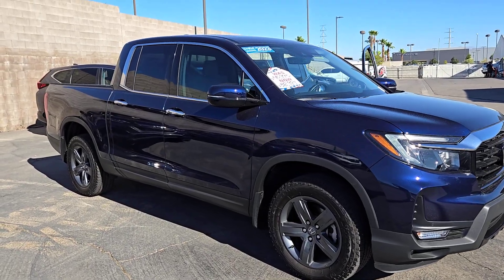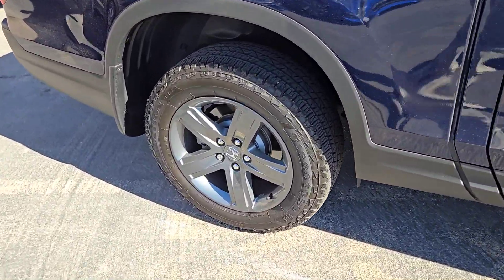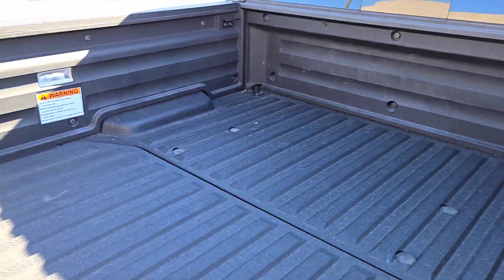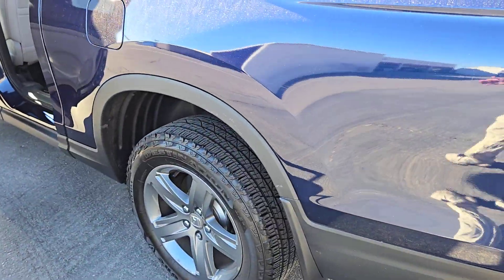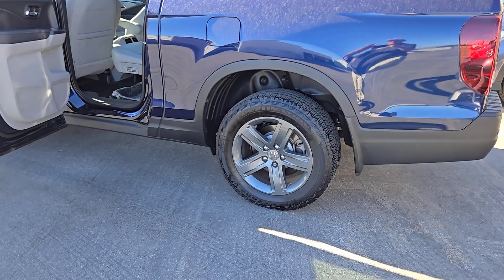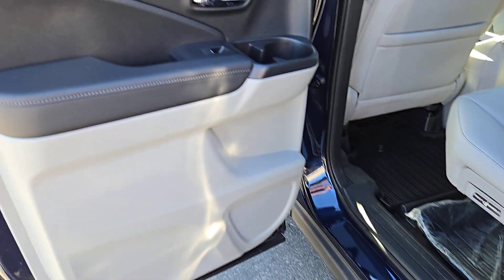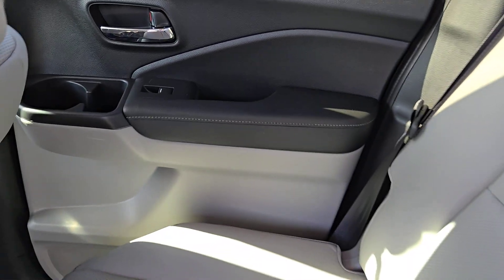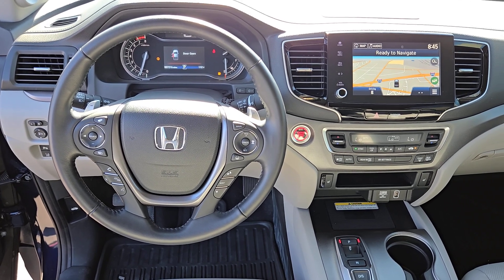2023 Honda Ridgeline RTL-E AWD Henderson, Las Vegas, Laughlin, St George, Flagstaff NV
Pre-Owned 2023 Honda Ridgeline RTL-E AWD available at Findlay Honda Henderson located in 933 Auto Show Dr, Henderson, Nevada, 89014. Servicing the Henderson, Las Vegas, Laughlin, St George, Flagstaff area.

Picture yourself in the  2023  Honda Ridgeline.  Here's the extraordinary Honda Ridgeline, the pickup that blends innovative cabin and bed design with rugged all-wheel-drive capability and an upscale feel. With ingenious solutions to accommodate your needs, this pickup is ready to take you on adventures in comfort and style. These are just some of the great options this vehicle comes with: Pre-Collision System, Back-Up Camera, Blind Spot Monitor, Heated Front Seat(s), Leather Steering Wheel, Auto-Dimming Rearview Mirror, Universal Garage Door Opener, Floor Mats, Side Air Bag, Rear Parking Aid. Feel the freedom of the unconventional and the delight of the extraordinary. Come in today and test drive this Honda Ridgeline.